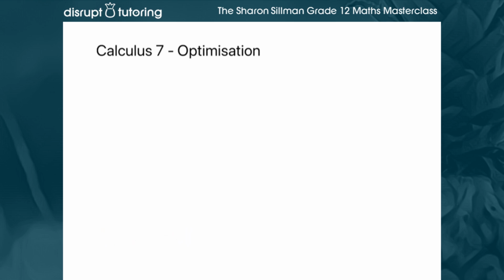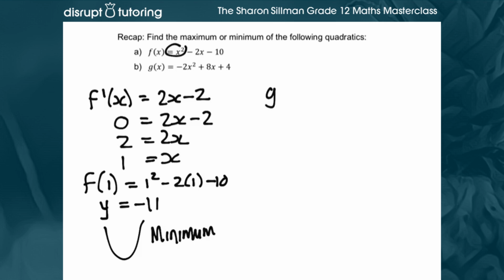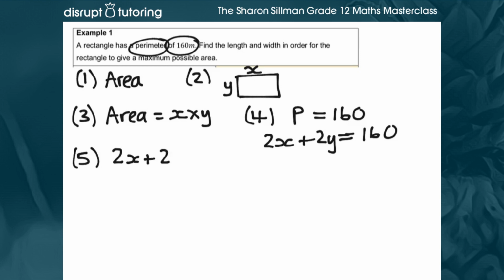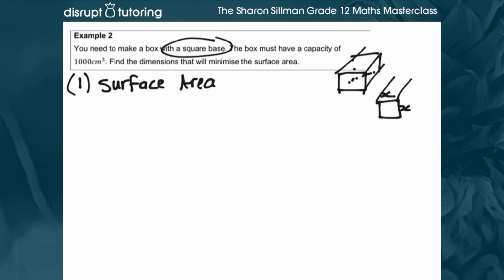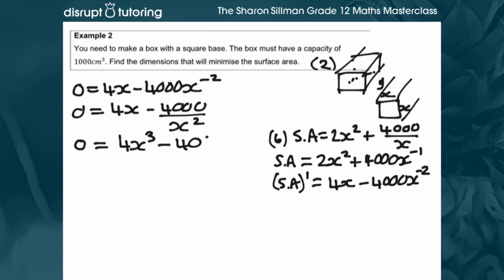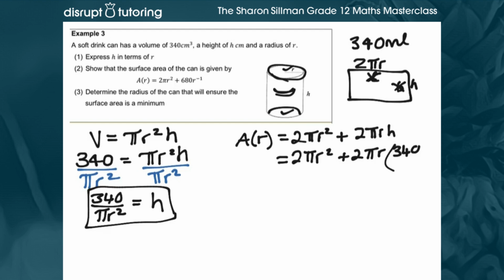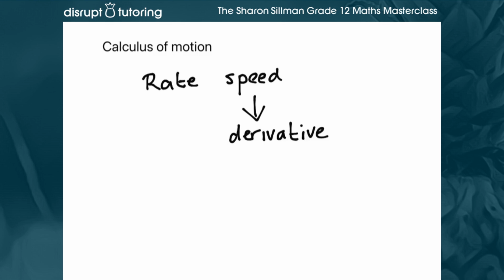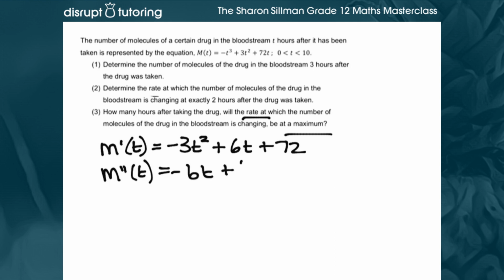Lesson 7 - Optimisation - The ULTIMATE Grade 12 Calculus Maths Masterclass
🚀 Greetings, maths enthusiasts! Get ready for another thrilling lesson in our Grade 12 Calculus journey, led by the one and only ULTIMATE Master Tutor, Sharon Sillman! 📚✨

🔥 In this enlightening session, we're diving deep into the world of "Optimisation." Sharon will guide you through the art of optimising functions, providing invaluable insights and techniques to excel in real-world problem-solving. Whether you're an experienced math aficionado or just beginning your mathematical voyage, this Masterclass is your key to mastering Calculus like a pro.

🌟 Hold onto your seats because this video is proudly presented by Disrupt Tutoring, where education isn't just a profession; it's a lifelong passion. With over 30 years of teaching experience, Sharon is here to redefine your understanding of Maths education.

🧠 Get ready to unlock the full potential of your mathematical prowess as we explore optimisation together. Whether you're a high school student gearing up for exams or an eager lifelong learner on a quest for knowledge, Disrupt Tutoring has your back.

Timestamps:

00:00 - Epic Disrupt Tutoring Title Sequence
00:10​ - Introduction
00:41 - Overview of Maximum and Minimum using Turning Points
04:02 - Example 1: Finding Maximum or Minimum of Parabolas
04:44 - Example 2: Finding Maximum or Minimum of Parabolas
05:43 - General Steps to Solving Optimisation Problems
07:45 - Finding Length and Width to Maximise Area of a Rectangle
12:41 - Finding Dimensions of a Box to Minimise Surface Area
19:14 - Finding the Radius of a Cylinder to Minimise Surface Area
24:55 - Calculus of Motion
26:43 - Motion Problem based on Molecules in Bloodstream

📖 Ready to master the art of optimisation? Download our comprehensive Calculus study guide for FREE by registering on the Disrupt Tutoring

📚 And there's more to explore! Dive into our epic library of short tutorial videos spanning a wide range of subjects, from Mathematics to Science and beyond. The adventure of learning never stops!

Trust us; this is one Math adventure you won't want to miss!

Ready to conquer optimisation problems? Let's dive right in! 💪📈📐